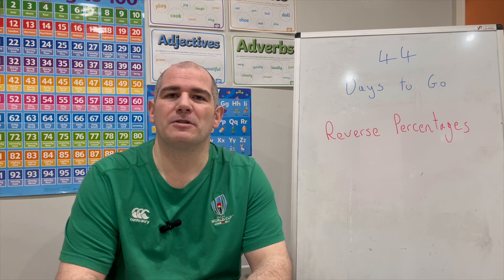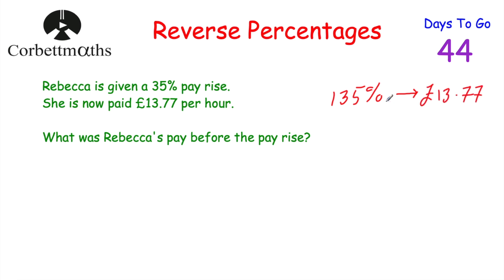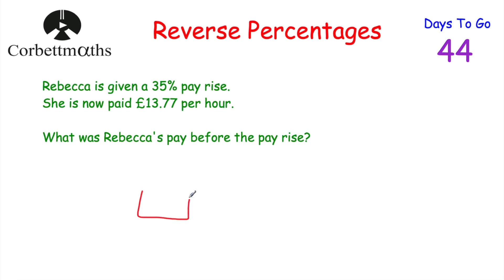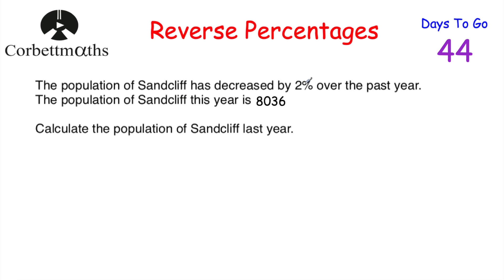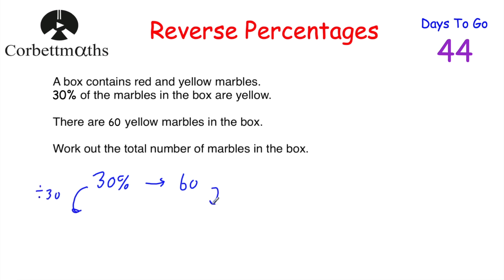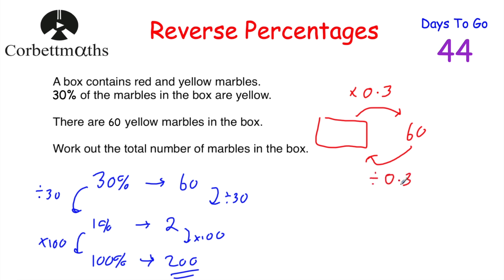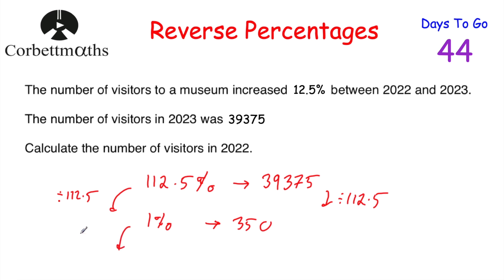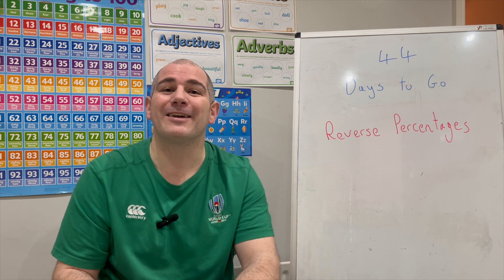GCSE Foundation Revision - 44 Days to Go - Corbettmaths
Today we're focussing on Reverse Percentages.